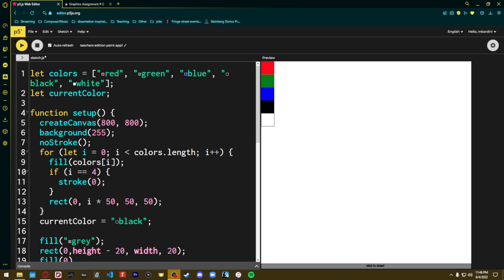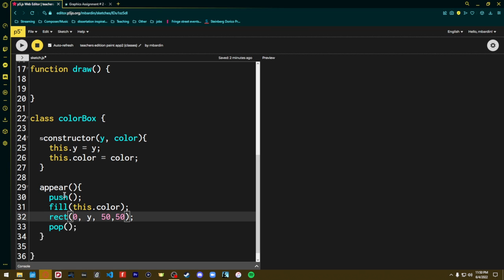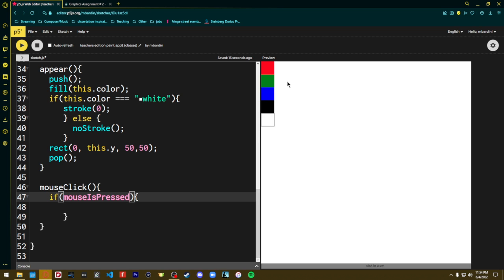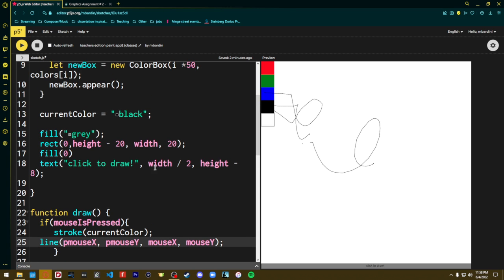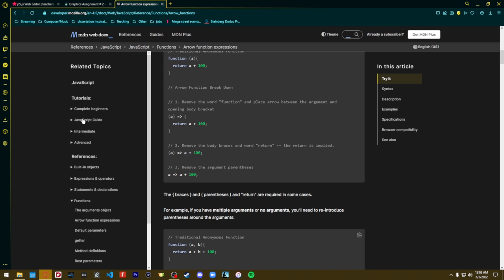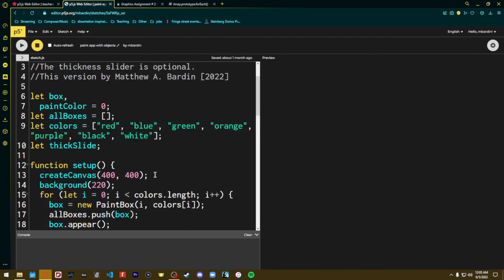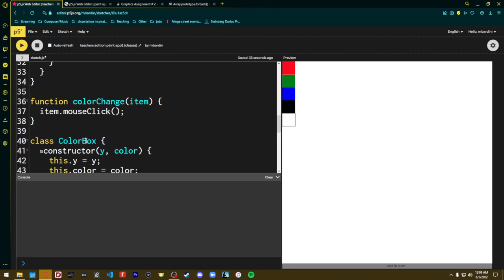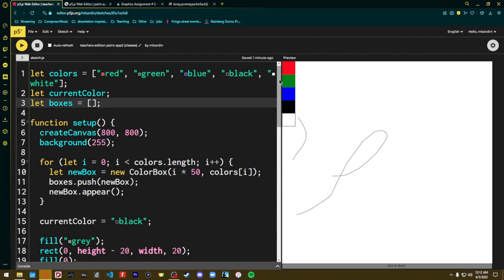PDM Teacher's Edition: Paint App with Objects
This video is intended for the Teachers of the Programming Digital Media Course, or similar classes. If you are not a teacher for these courses, I recommend checking out one of the videos in this playlist instead